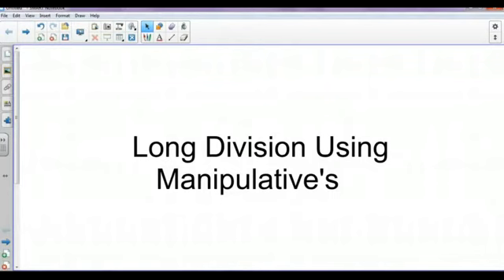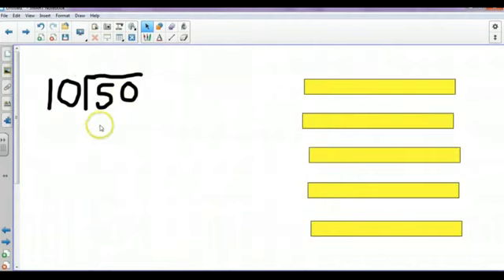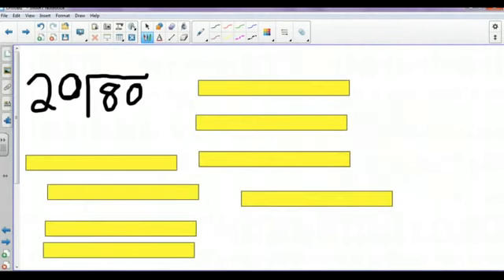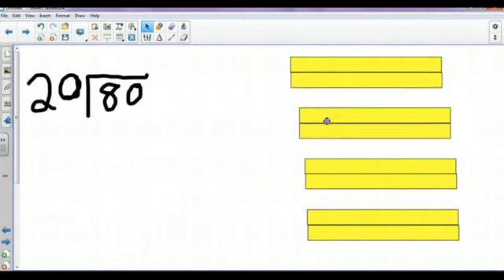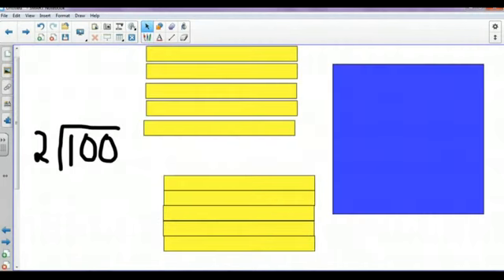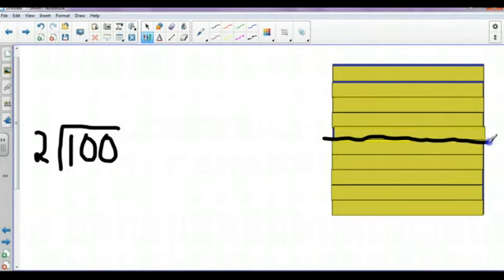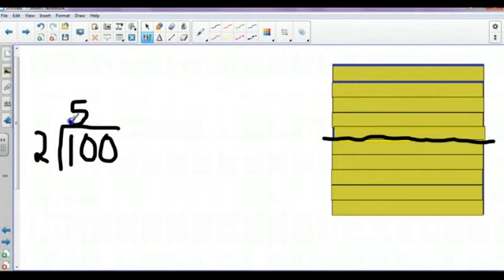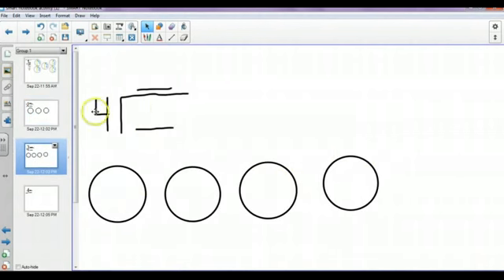My Edited Video